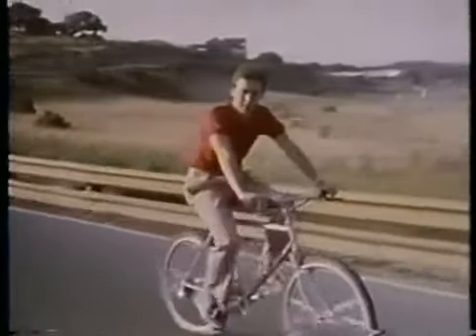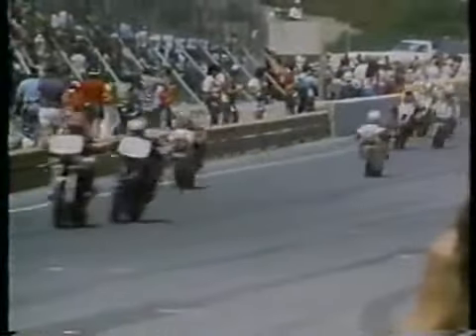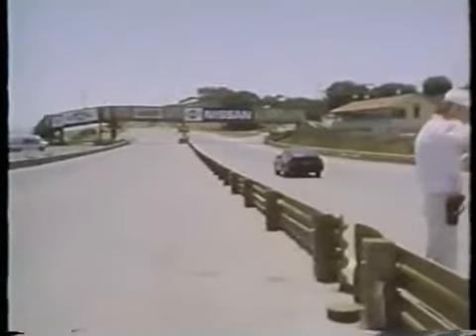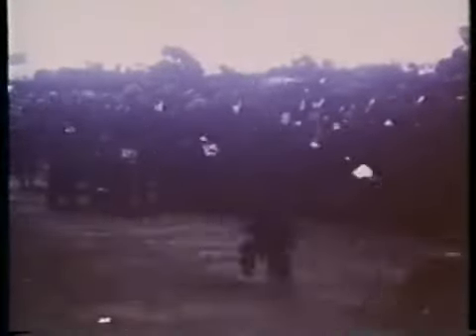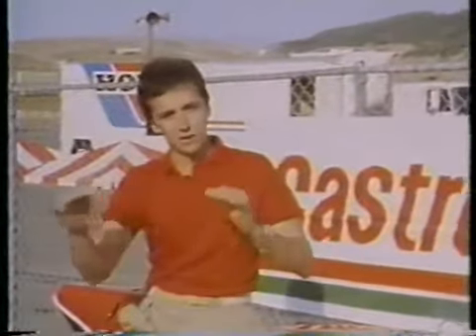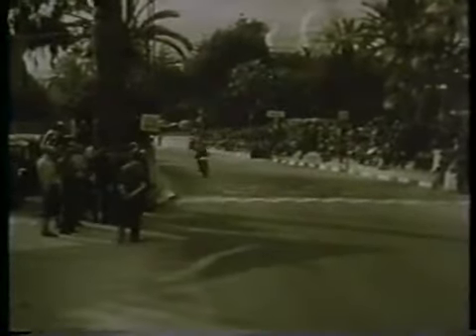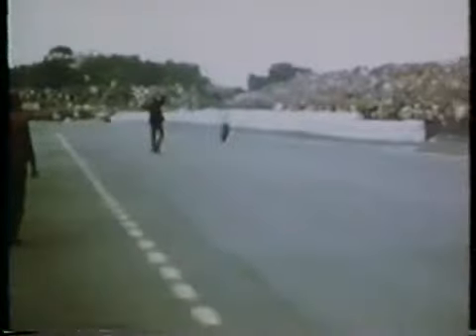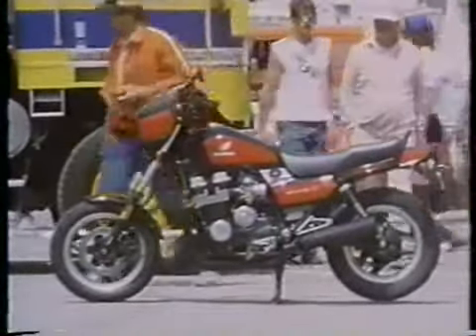Freddie Spencer 1_3 [1985].mp4